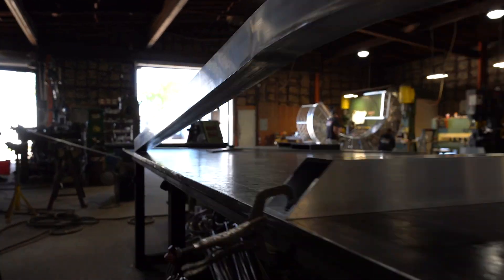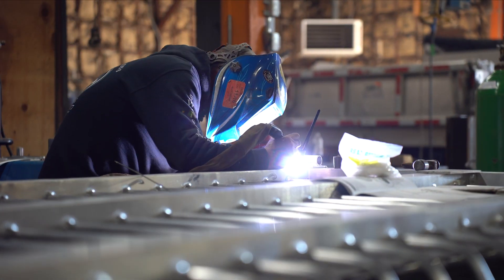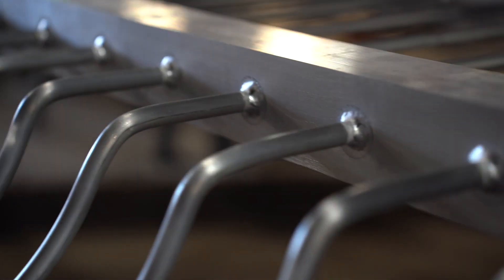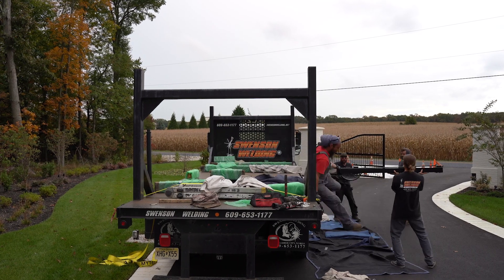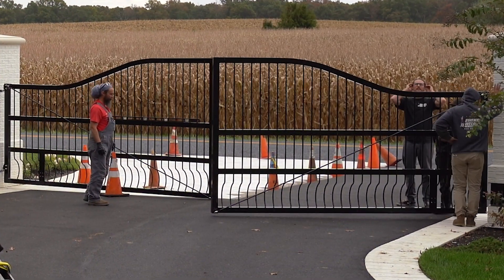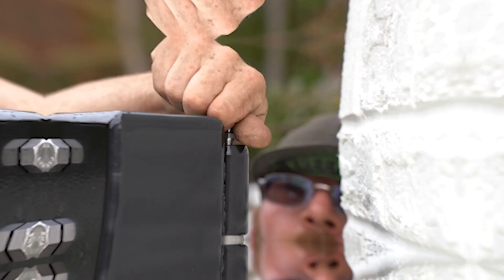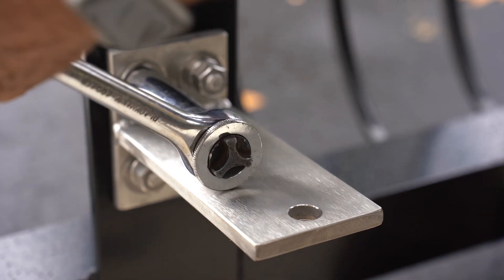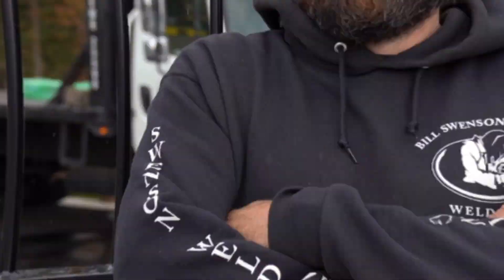Fully Custom Gate for a Luxurious Home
While yes we're big on structural steel both residentially and commercially, we're always asked if we do any custom fabrication or machine work.  The answer is absolutely!  Custom fabrication commissions are a great way for us to dip into the artistic side of the trade, while keeping everything structurally sound and up-to-code.

Earlier on in the year we were approached for custom railings for the interior of a private residence.  We basically started from scratch.  One of our number-one guys took charge and produced a sketch of the potential railings just from what the homeowner saying what they wanted.  After a sketch or two, all parties finalized an agreement and went with a specific design.  Those have since been installed and they look fantastic. While the property was being redone, we had some time to think about the gate.  When ready for the next step, the customers reached out and we began the process for the front gate.

Right off-the-batt we suggested keeping the design consistent around the property.  We were looking to recreate the interior railing design but apply it to the gate.  That idea was a huge hit with the homeowners and we got to work!  Having a consistent aesthetic throughout the property was the way to go with this one and everything turned out amazing.

This completely custom-fabricated gate was completed in shop with the help of multiple hands in the shop.  With great communication and teamwork, everything was completed without any snafus! The video consists of multiple clips and timelapses of everyone getting busy- which while watching you will see why great communication is important no matter what job you're on.

Again, this gate is entirely custom- you won't find another one like it out in the wild!  In fact, thew gate is so custom, we even had to fabricate extensions for our workspace tables to even fit the frame!  The gate itself features all stainless steel hardware as well as stainless steel tension rods to provide stability through the gate.  The gate hinges themselves contain ball bearings caped off with grease fittings to ensure smooth functionality for a long period of time.  Lastly, we also fabricated custom brackets for the mounting arms for the motors that with automatically open and close the gate.

As always, we're extremely proud of our work.  You never know what you'll run into with custom fabrication commissions but this one was nothing but smooth sailing.  Overall- great customers to work with.  We know they're going to enjoy this every time they arrive at their home!